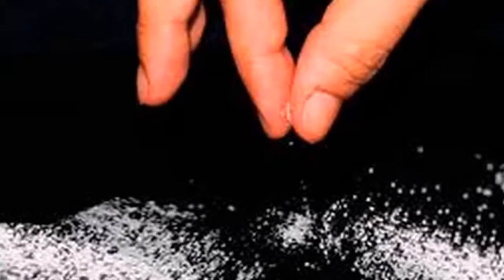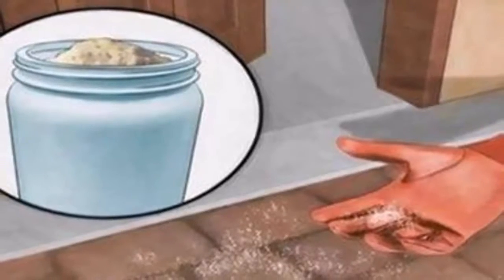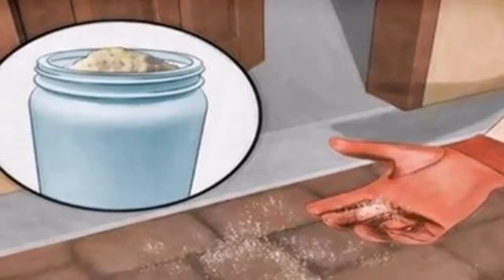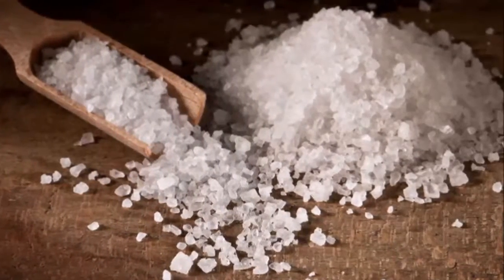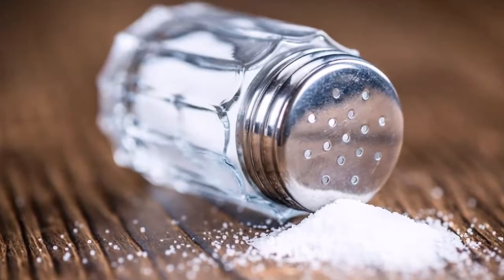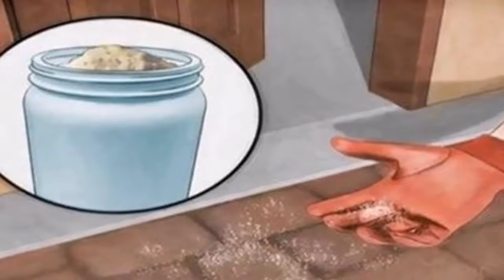Only spray SALT at the entrance of your house, the results will be immediate and surprising!